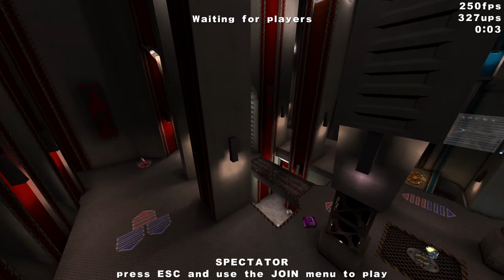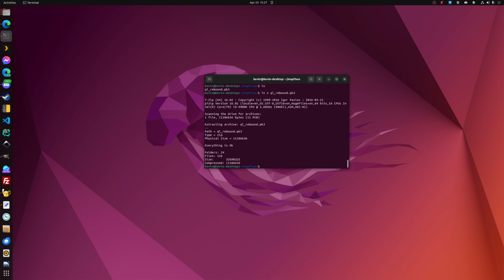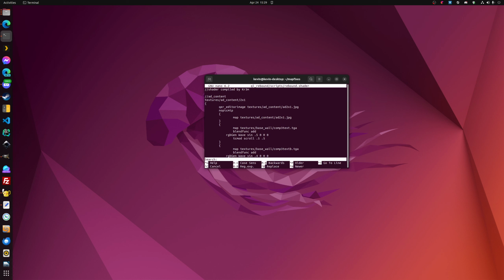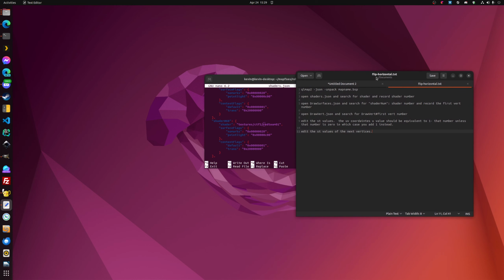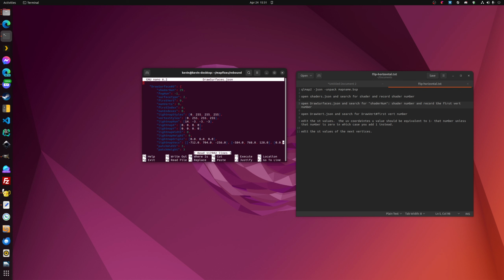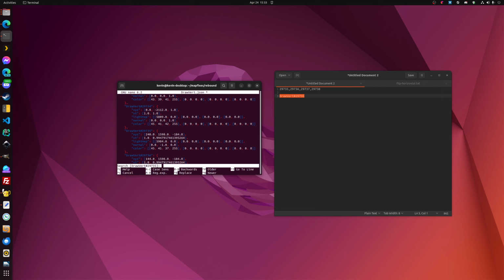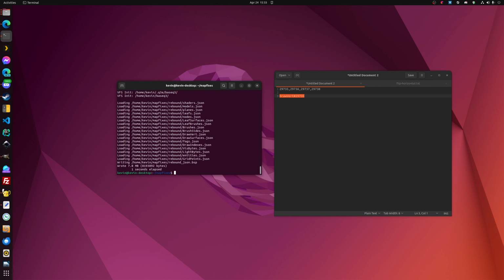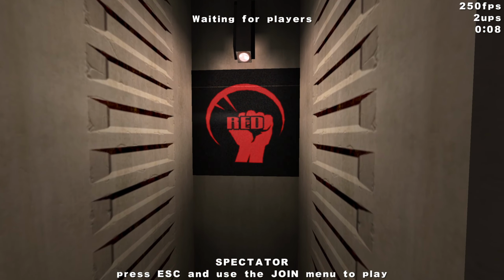Mirror a Texture Horizontally.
How to use q3map2 to mirror a texture horizontally.

Special thanks to AM from the Quake 3 Defrag Discord Community.  =D

q3map2 -json -unpack mapname.bsp

open shaders.json and search for shader and record shader number

open DrawSurfaces.json and search for "shaderNum": shader number and record the first vert number

open DrawVert.json and search for DrawVert#first vert number

edit the st values.  the uv coordaintes u value should be equivalent to 1- that number unless that number is zero in which case you add 1 instead.

edit the st values of the next vertices.

q3map2 -json -pack mapname.bsp

UPDATE:  I'm an idiot and must have been high when I recorded this.  1-0=1.  So to mirror any uv texture coordinate, you do 1-u for a horzontal mirror and 1-v for a vertical mirror.